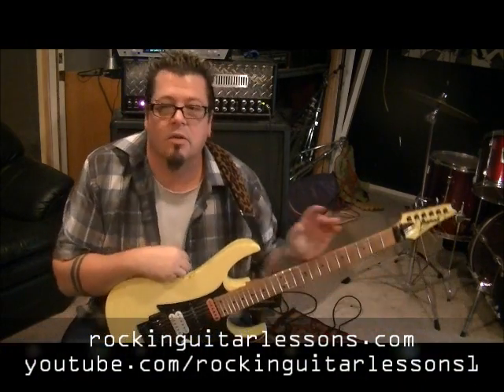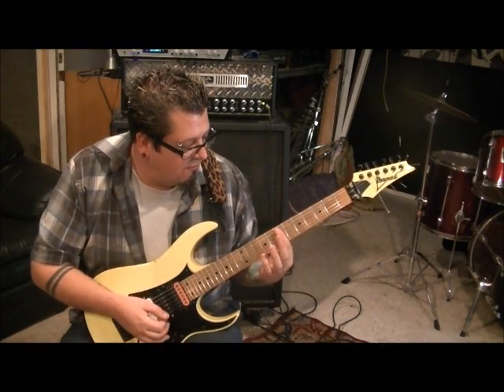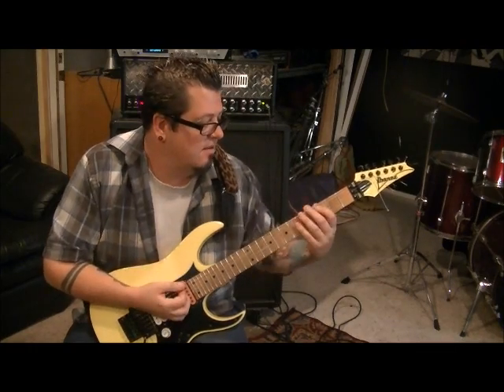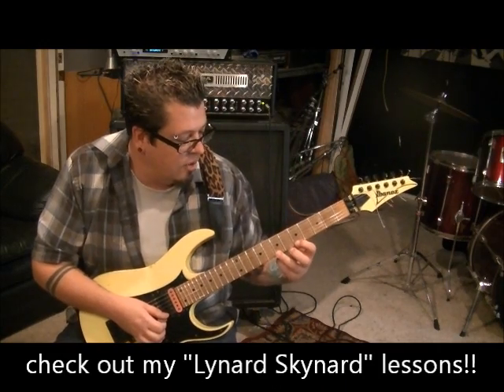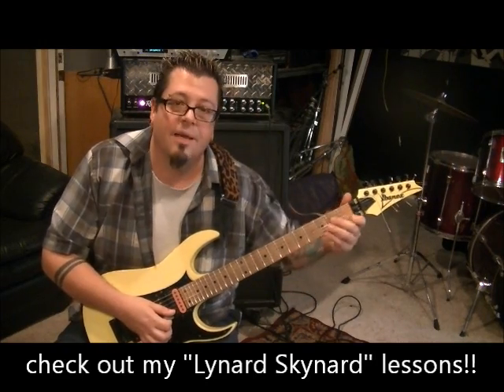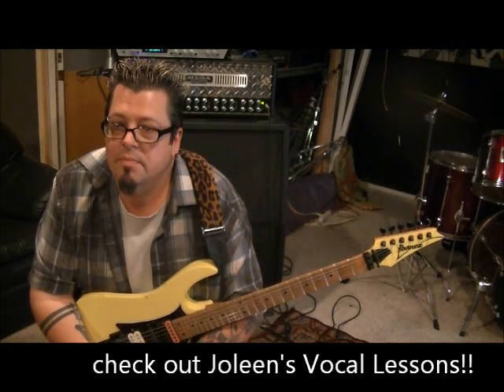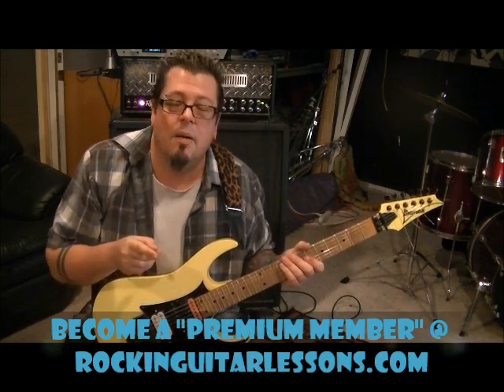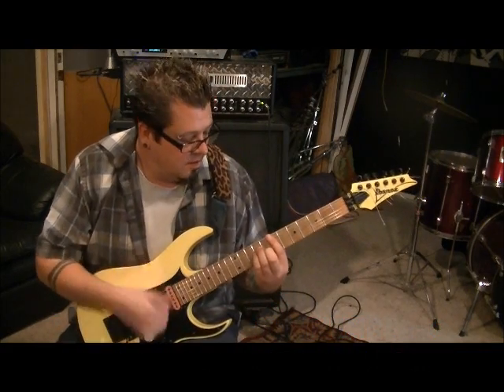BLUE OYSTER CULT Astronomy Guitar Lesson + Tutorial